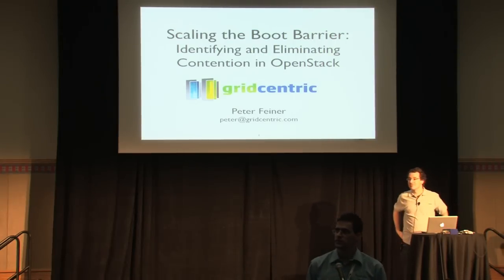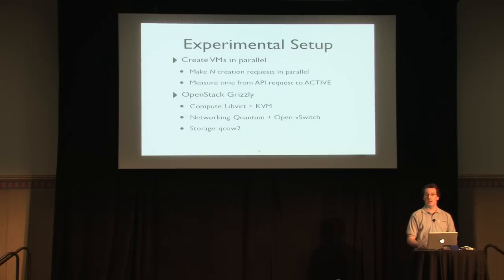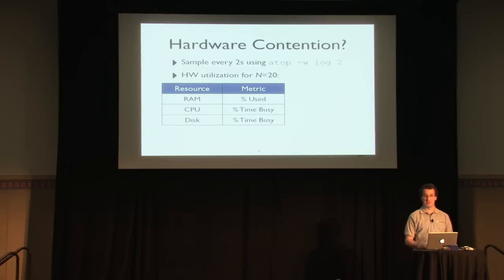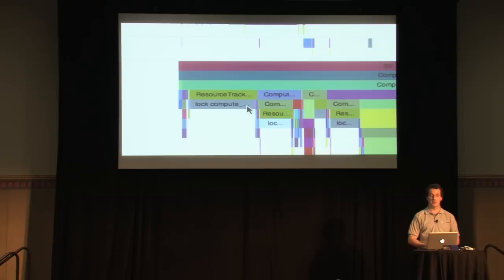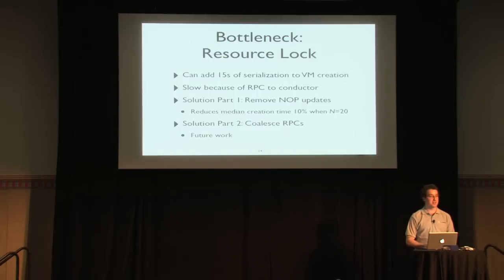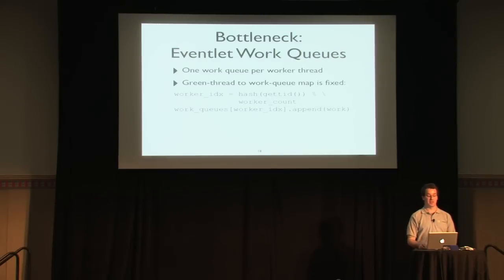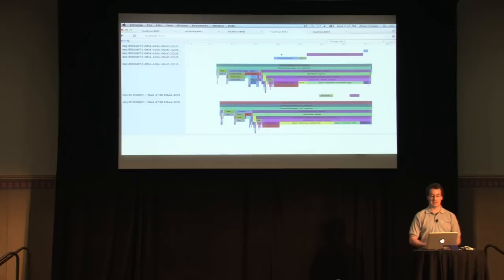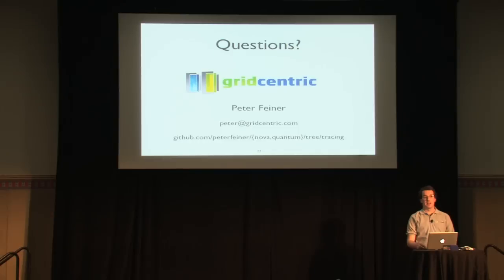Scaling the Boot Barrier: Identifying & Eliminating Contention in Openstack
Speaker: Peter Feiner, gridcentric

On a beefy machine (24 cores, 96 GB RAM, SSD), booting a single instance (from "nova boot"" to ACTIVE) takes seconds. However, when you try booting 20 instances in parallel, the last instance might not be ACTIVE for minutes! While you're waiting, you notice that the host's CPUs and disk are mostly idle and there's plenty of free RAM. While your instances are BUILDING, you wonder what's going on -- why's this taking so long?